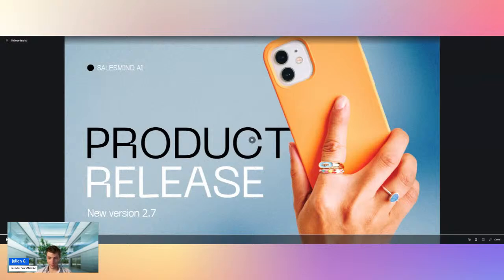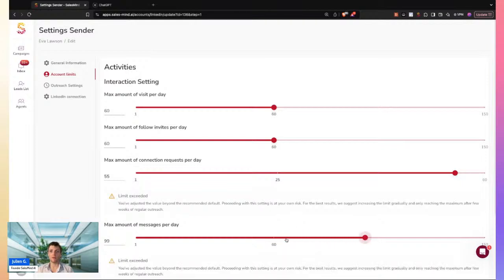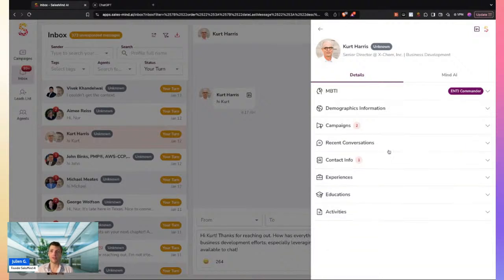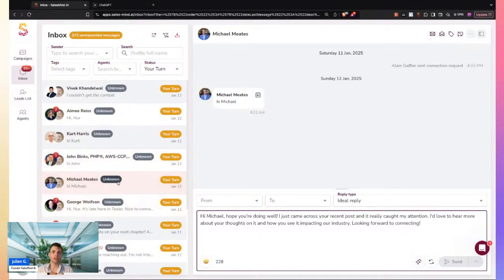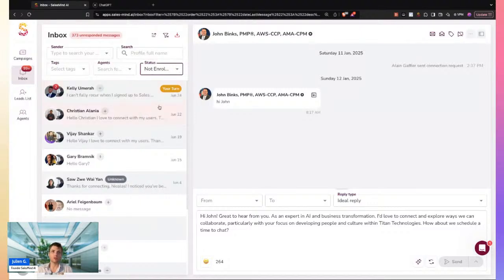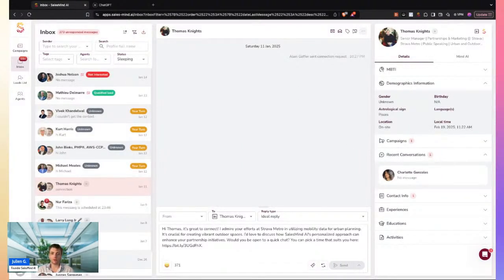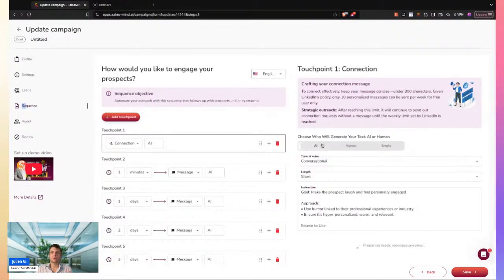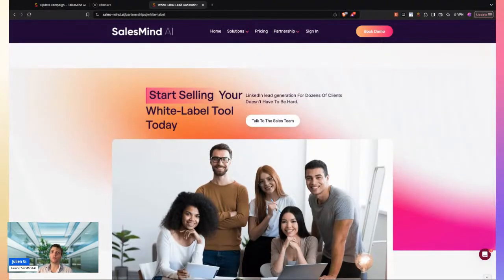Product Release #2.8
🚀 Have you heard that outbound just got an uplift?

SalesMind AI just dropped a new release, and we’re about to unveil it live! Join us to see how you can revolutionize your outbound strategy and achieve breakthrough results.

Don’t miss this opportunity to experience the future of outbound sales firsthand.